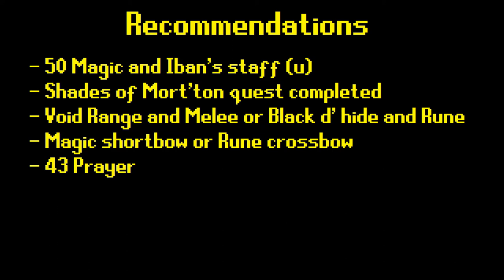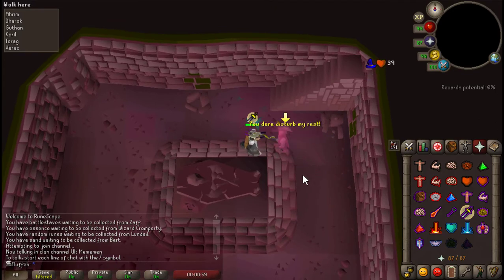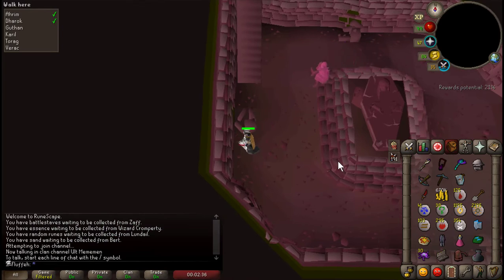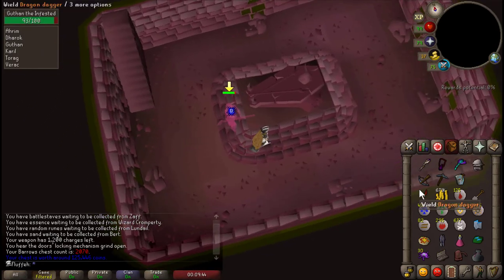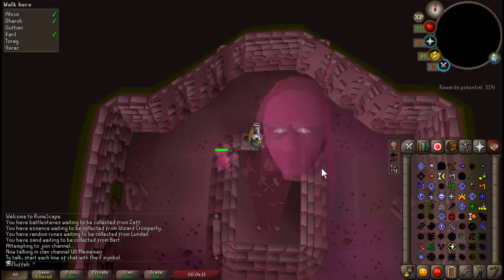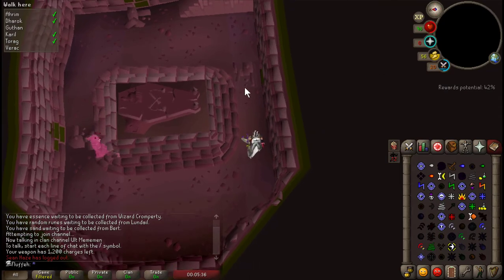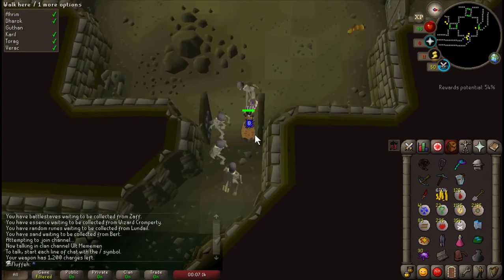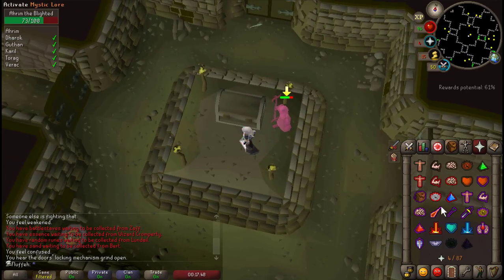Barrows Mid Lvl Guide (Tanking, Flinching, and Kiting)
A barrows guide for the medium level ironman trying to get their first pieces of tank gear or perhaps just trying to save on resources. Hope this helps someone! :O